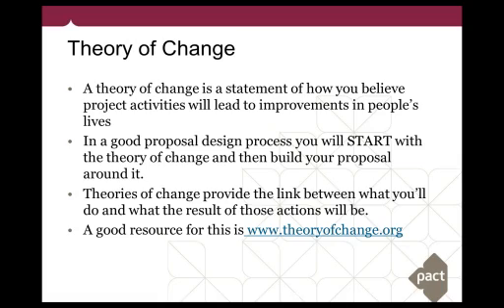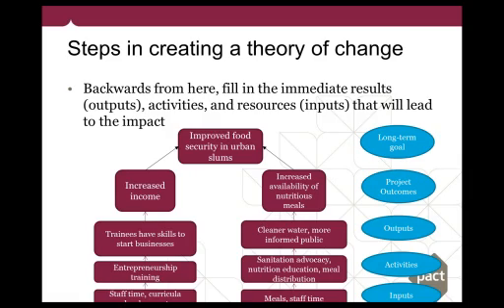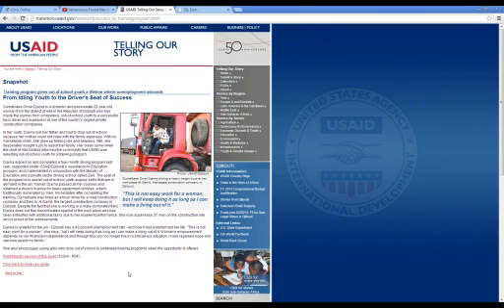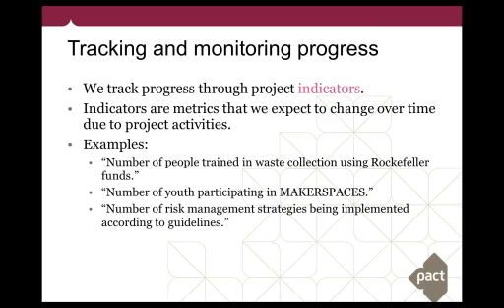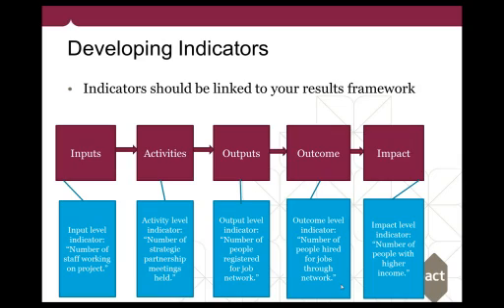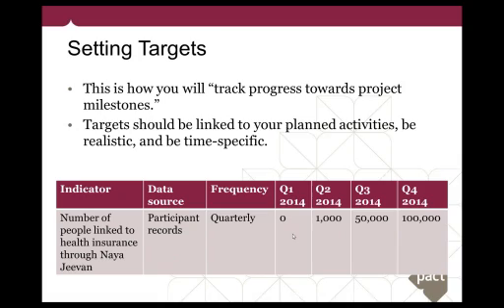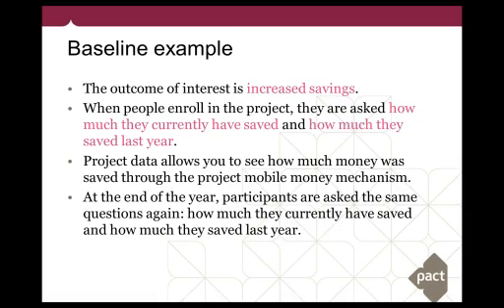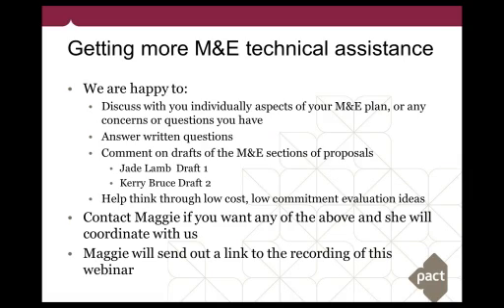Rockefeller Monitoring and Evaluation Webinar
This webinar was recorded on July 5, 2013 to orient Rockefeller Innovation Proposal Finalists to the monitoring and evaluation requirements of the solicitation.  Finalists who are seeking further technical assistance can contact Maggie, and she will direct your requests to the appropriate person.